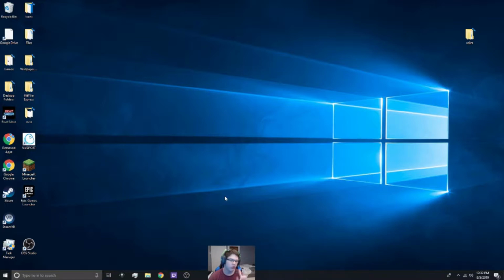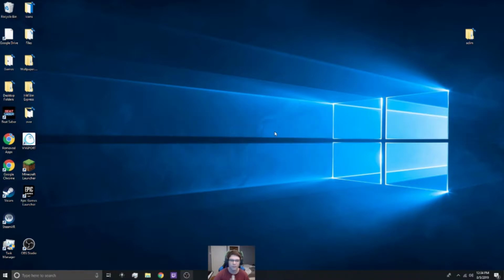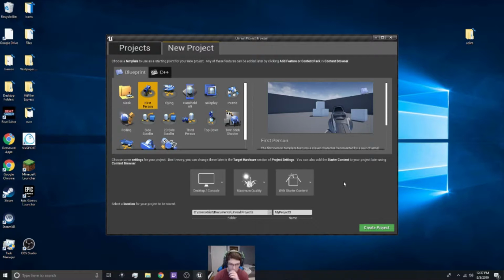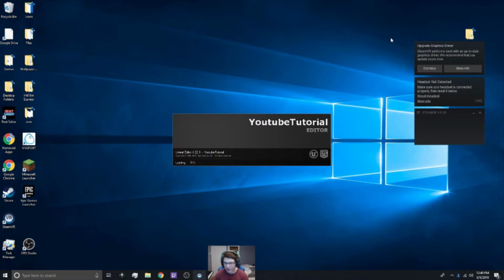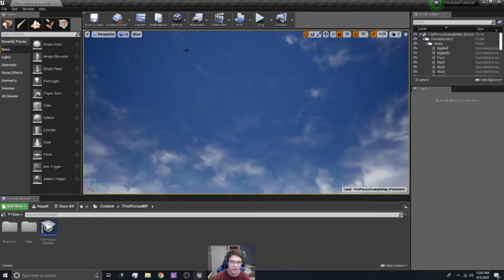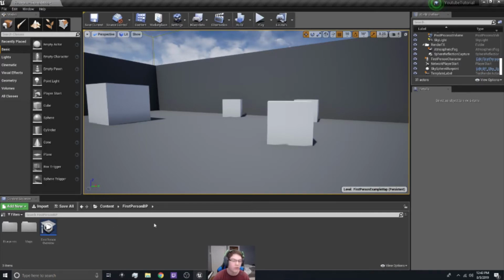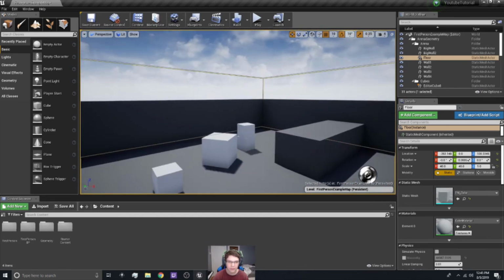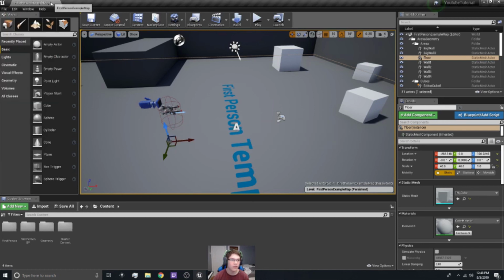Unreal Engine Beginner Tutorial Part 2 | Overview Of UI Layout